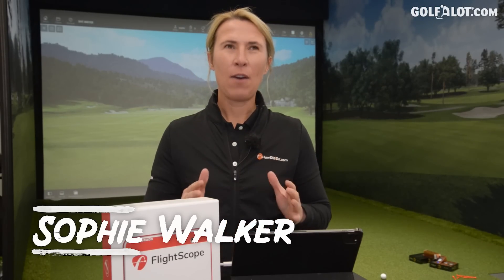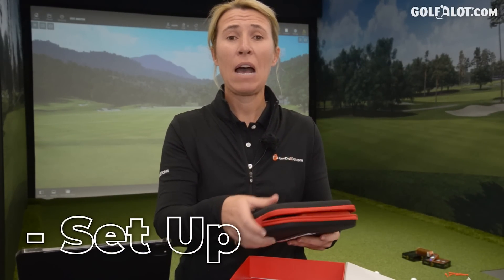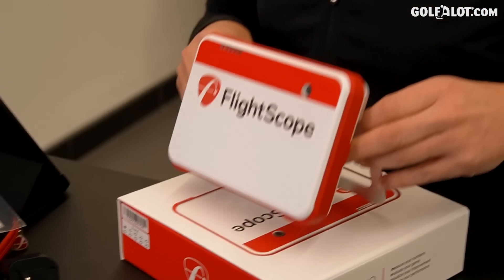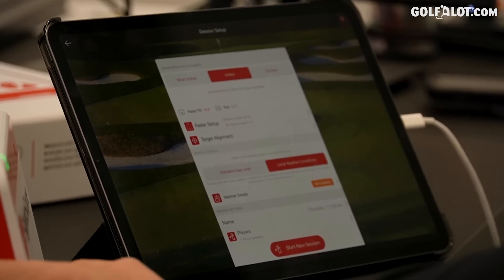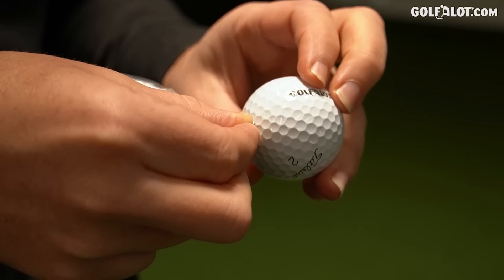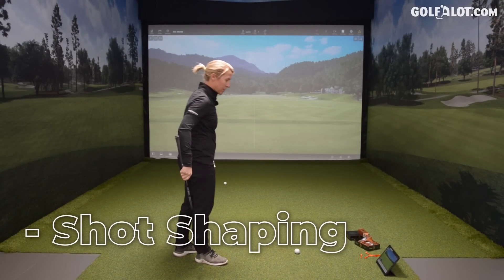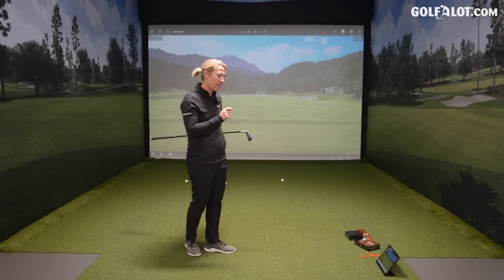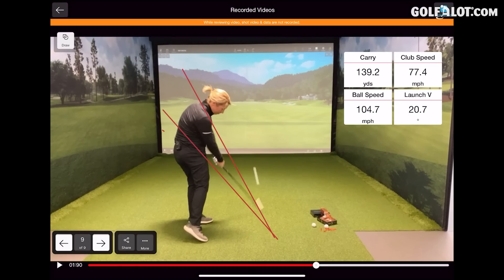CRAZY RESULTS in launch monitor test! | FlightScope Mevo+ Launch Monitor Golfalot Review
This video review was shot at LSH Auto Stockport.

0:00 Introduction
1:24 Set Up
5:00 First Impressions
5:47 Hitting Zone
6:59 Shot Shaping
7:47 Video Analysis
8:46 FlightScope vs Trackman
9:17 Flightscope vs Trackman Results
13:26 Verdict